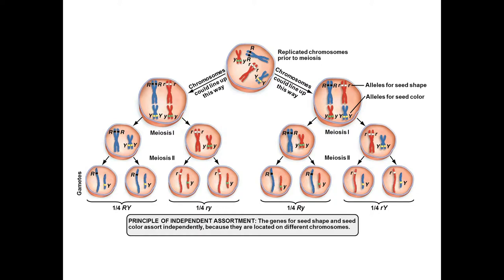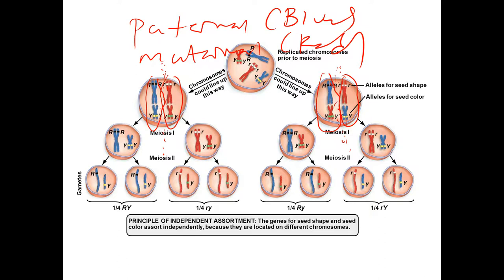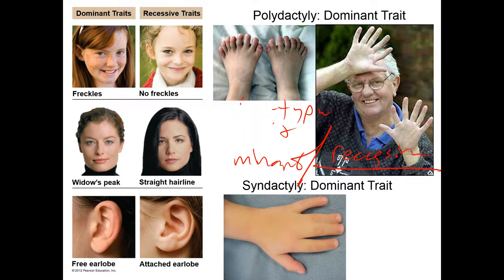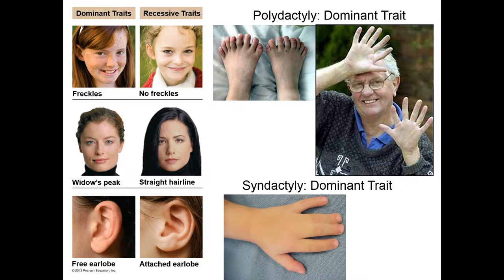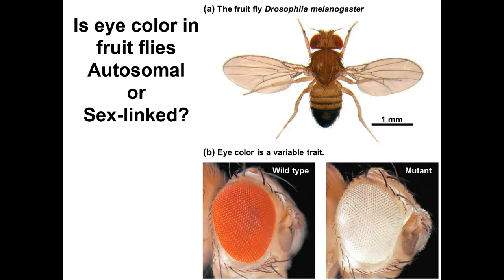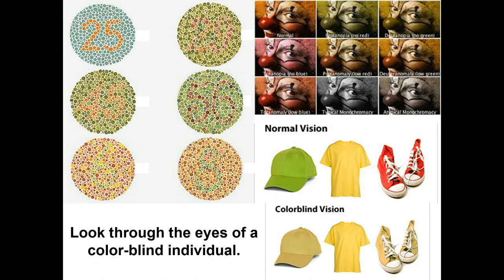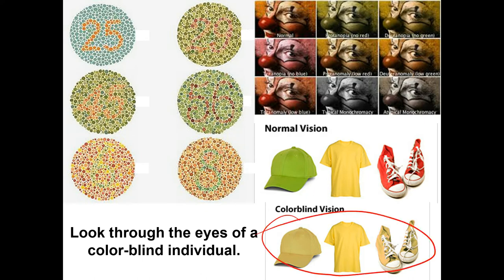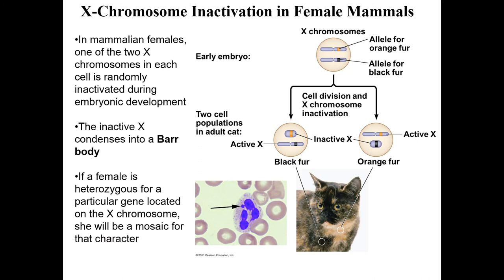Ch 14 & 15 Genetics Lecture Part II